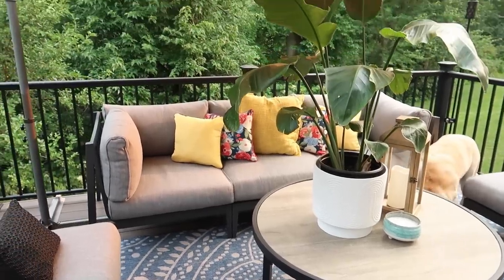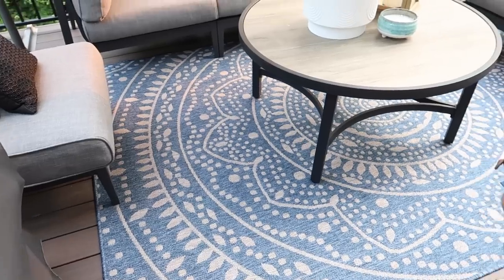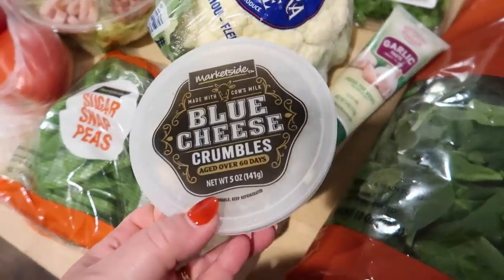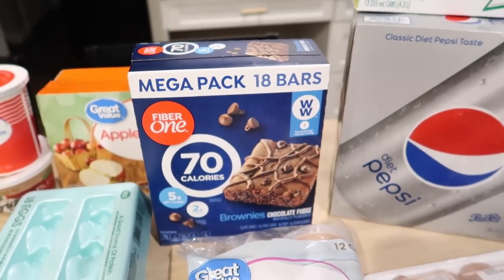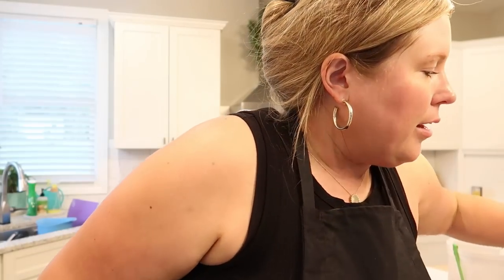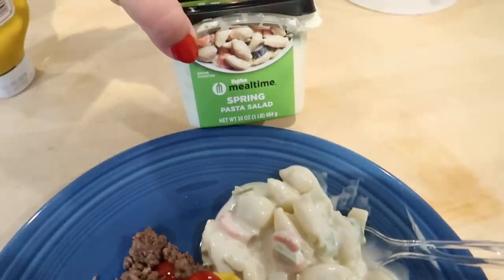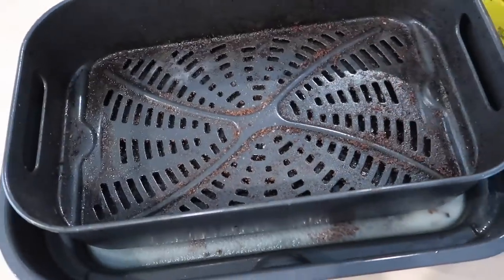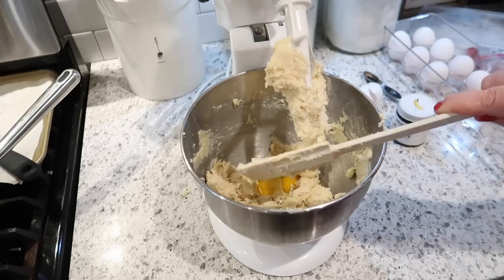💥WEEKEND PREP! Deck Makeover & Cook and Clean with Me & Walmart Grocery Haul!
☀️ Shop Walmart's Outdoor Oasis for an affordable update to your outdoor space!

📍 PRODUCTS MENTIONED IN THIS VIDEO:
--- Blue medallion rug
--- BHG natural wood lantern
--- Mainstays blue floral pillows
--- Mainstays yellow pillows
--- BHG White Planter
--- Stainless steel grill set
--- Citronella candle
--- BARK dog toys
--- Pioneer Woman acrylic dishes

⏰ TIMESTAMPS:
0:00 Intro
0:24 Eggs Benedict for Breakfast
2:04 Summer Deck Makeover!
4:58 Milo break
5:20 Dog toys
6:01 Walmart Grocery Haul
13:58 Let's Chat about YouTube
18:20 Saturday Dinner
19:01 Folding Laundry
20:05 Sunday AM Breakfast
21:55 Filming More Videos!
26:10 Meal Prep
26:57 Sunday What's for Dinner
27:24 Homemade Chocolate Chip Cookies
31:20 Ending the Night

--- Vanilla bean paste

This does not affect you as a customer at all, but helps me keep on making videos for you guys! All opinions are my own :) Thank you for supporting my channel!*